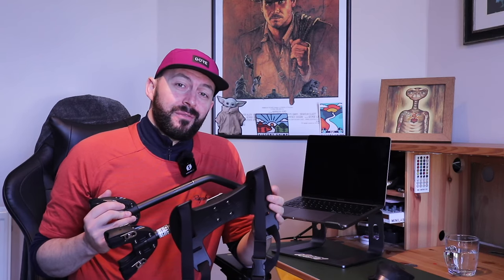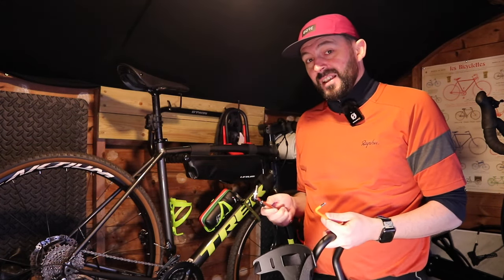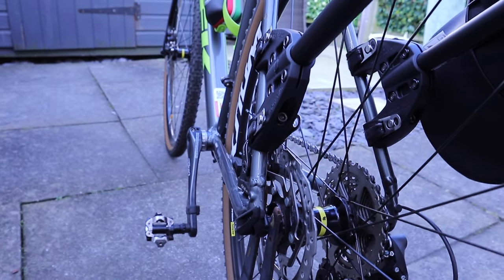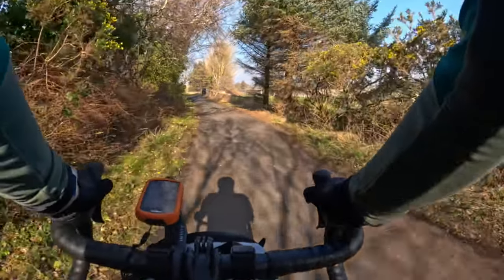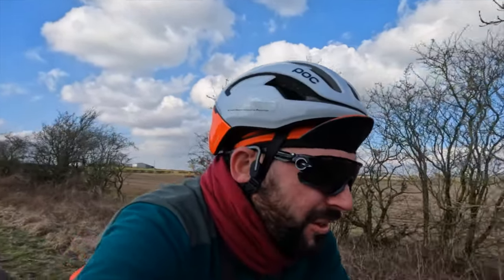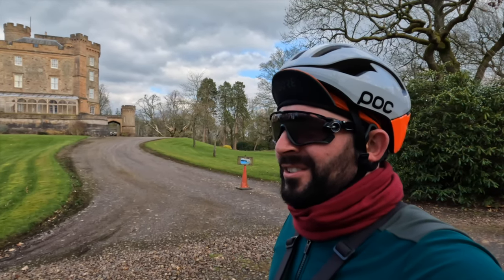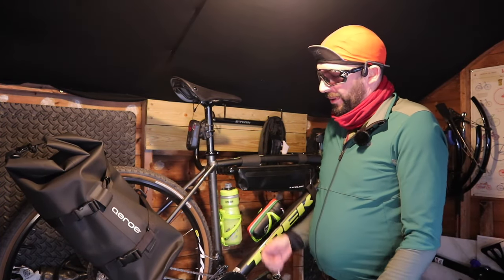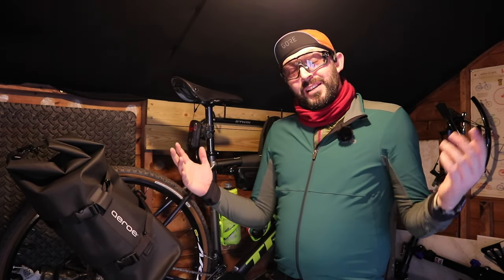Is the Aeroe Spider Rear Rack best for commuting and Bike packing? Honest review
This weeks video I have been looking at transporting cargo on the bike for commuting/ bikepacking. I give an indepth review and road test of the Spider rear rack bicycle system from Aeroe that my subscribers have been asking for.

For a road test it was meant to be a short ride which then turned into a metric half century 50km run of the 3 Ayrshire council areas.

I also briefly visit Caprington Castle on the outskirts of Kilmarnock, Ayrshire. This is a 15th Century Keep that is still occupied and lived in to this day!

Products reviewed...